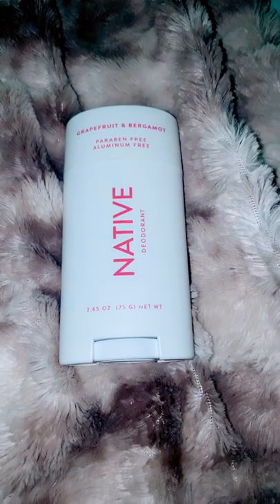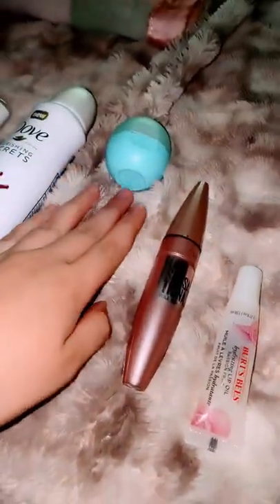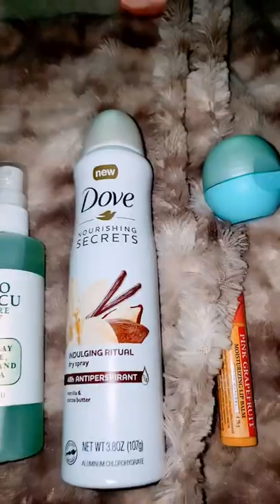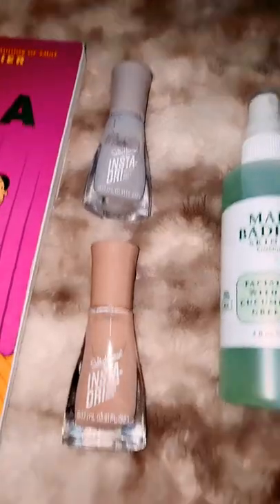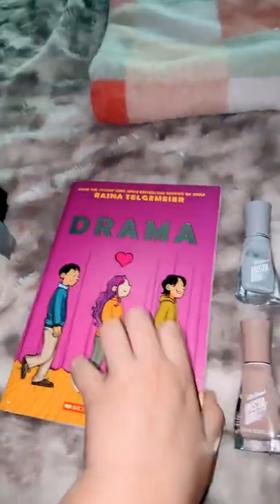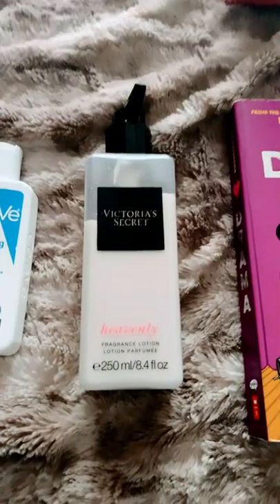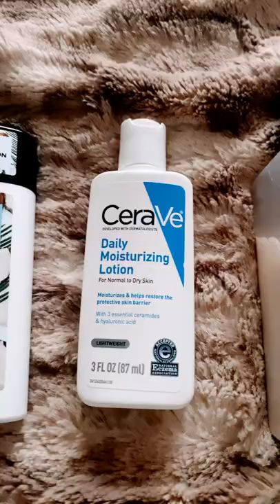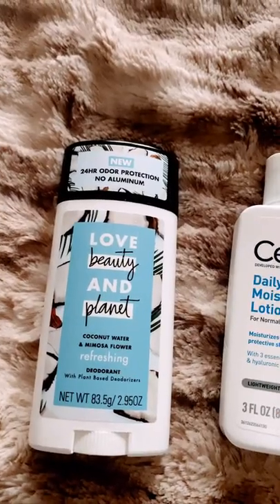Here y’all go!! •Tegan 2•